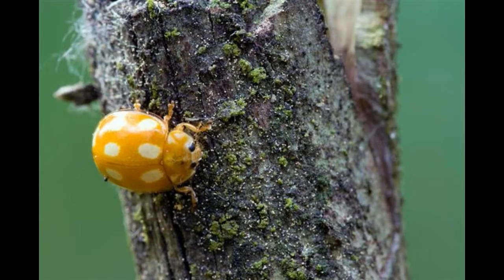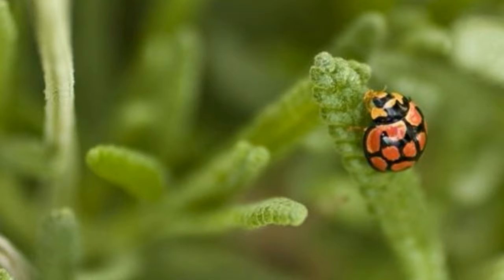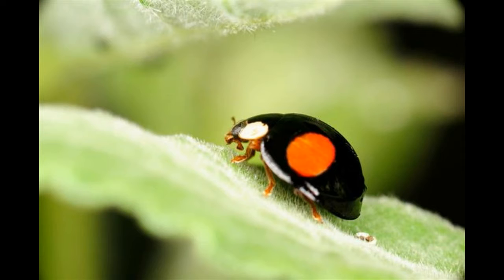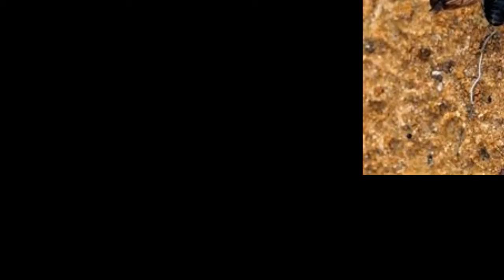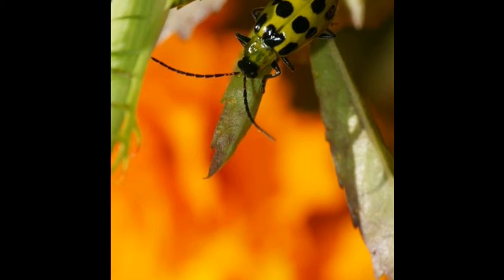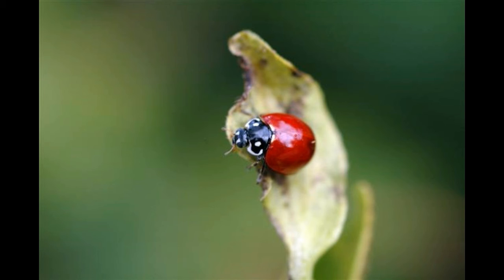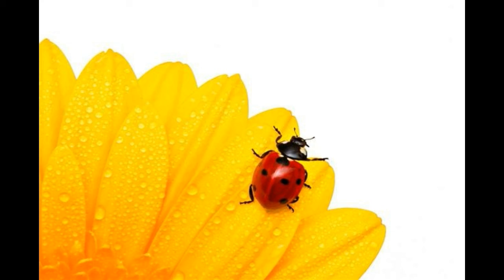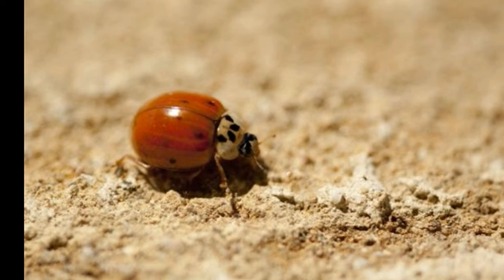What Do Ladybugs Eat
ladybugs,garden,ants,bed bugs,cicada,botanical gardens,crickets,insects,mosquito,cockroach
ladybugs
ladybugs miraculous
miraculous ladybug
miraculous ladybug season 5
ladybugs and cat noir
cat noir and ladybugs
ladybug cartoon
miraculous ladybug movie
ladybug in hindi
miraculous ladybug season 4
ladybugs ladybugs
ladybug ladybug
miraculous ladybug season 5 episode 1
ladybug cat noir
ladybug y cat noir
ladybugs movie
ladybugs song
song about ladybugs
ladybugs the movie
the ladybugs movie
miraculous ladybug season 5 episode 11